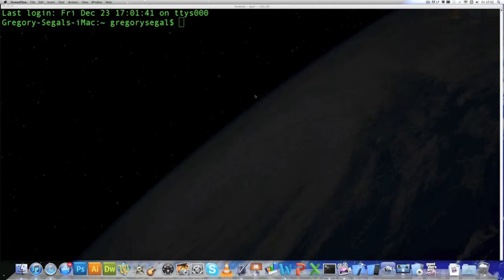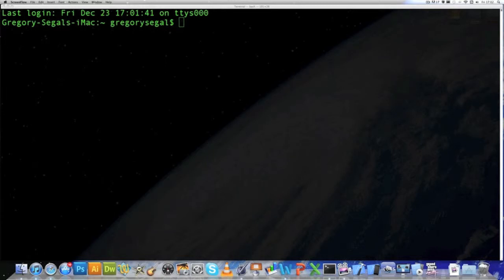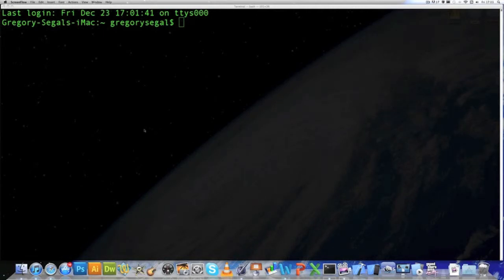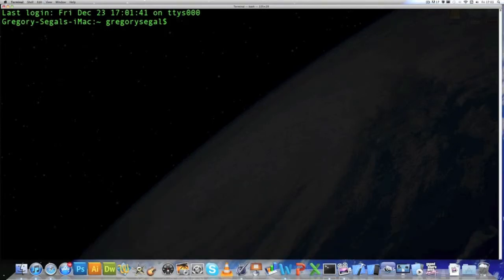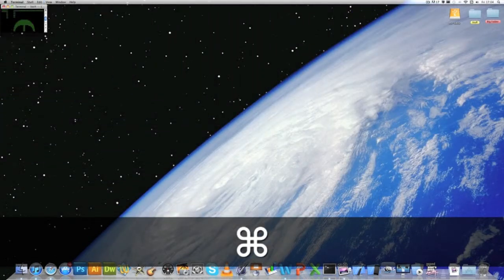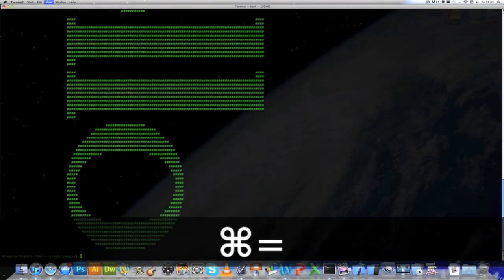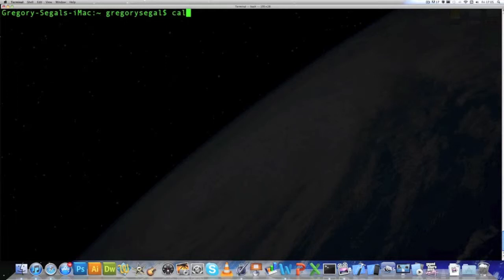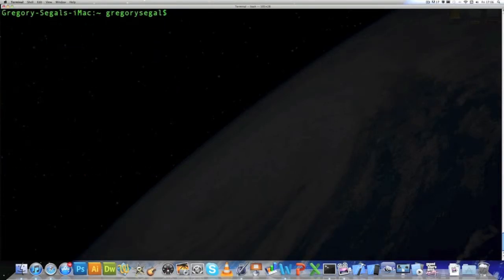Terminal - Simple Code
Hey Everyone Today I will show you a few bits of code you can use within Terminal. Enjoy!